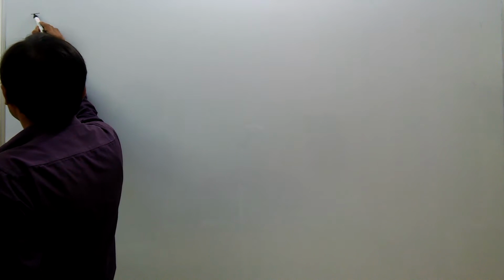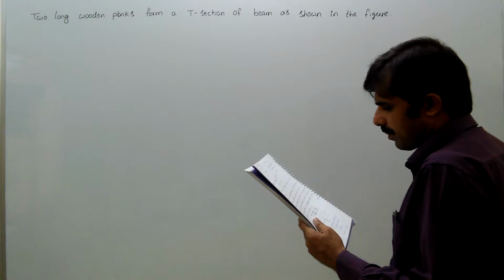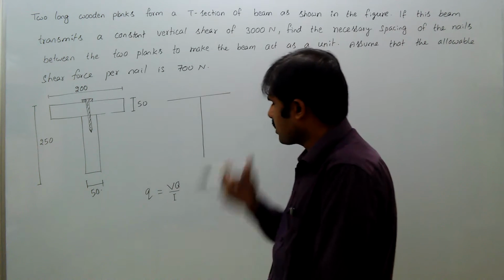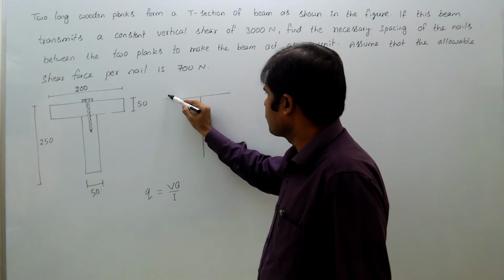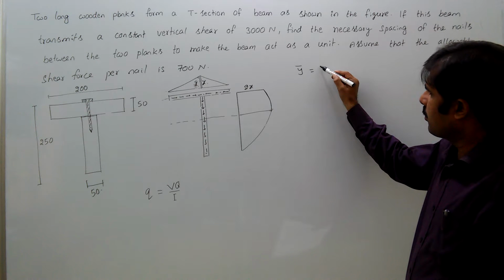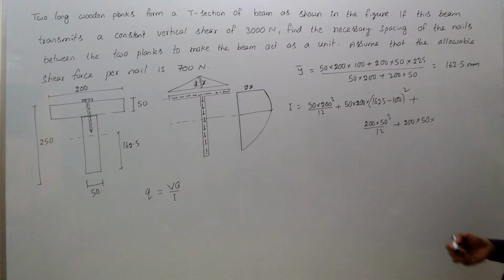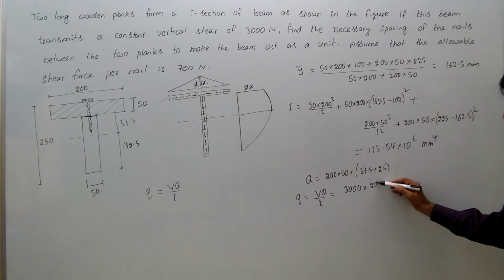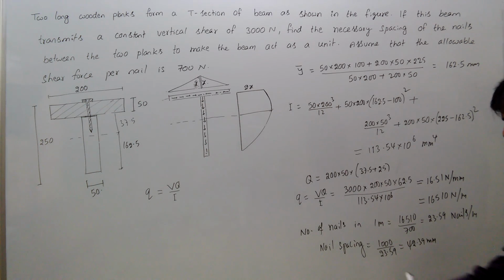strength of material, gate, shear centre